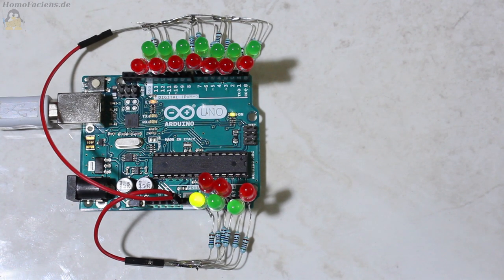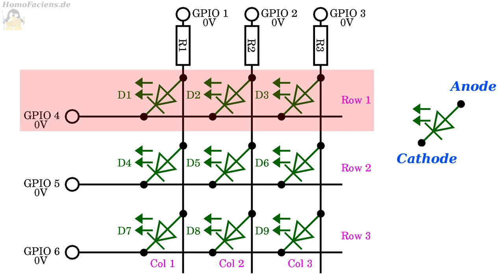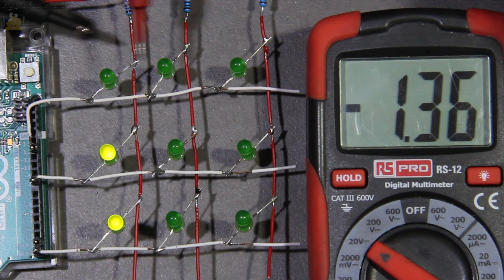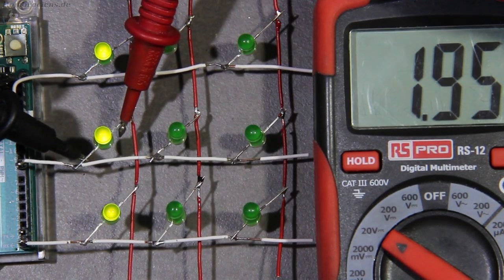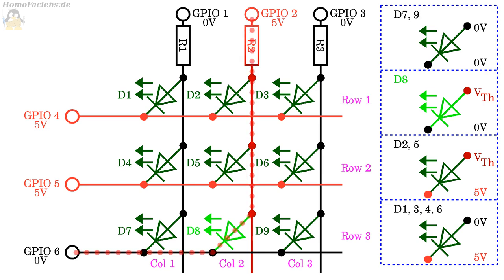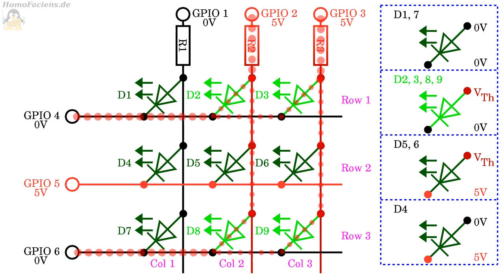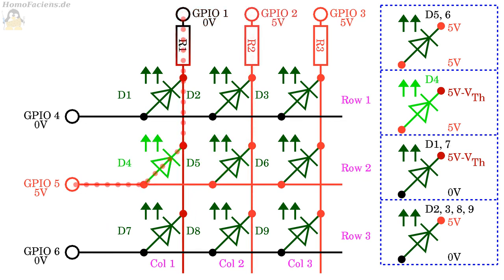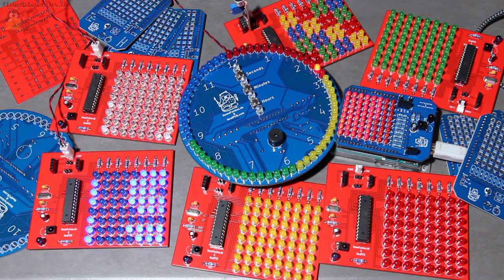Physical Computing: Working principle of an LED Matrix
Table Of Contents:
00:00 Introduction
01:25 Circuit layout 3x3 matrix
06:16 Initial state
08:19 6x6 matrix
08:44 Possible and impossible LED combinations
10:05 Multiplexing
11:17 Common Row Anode
12:25 Professional LED boards